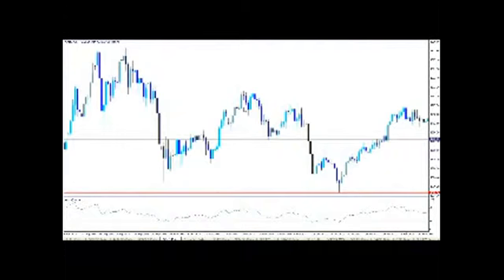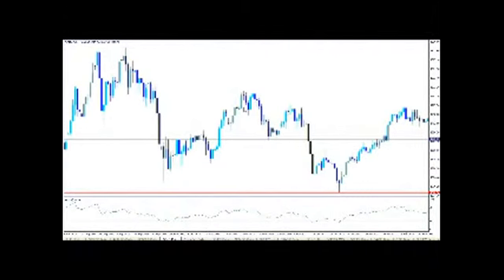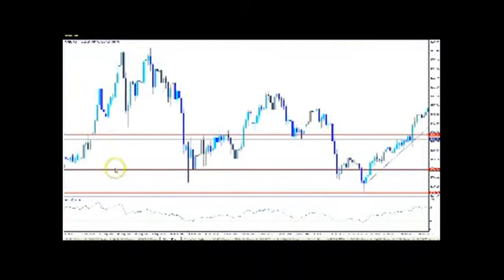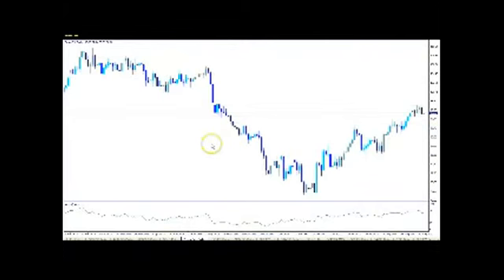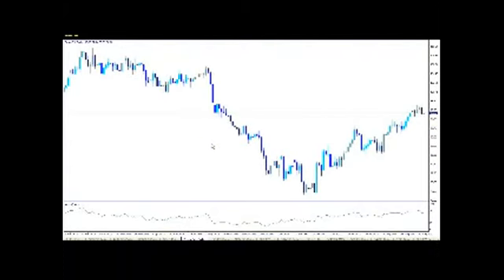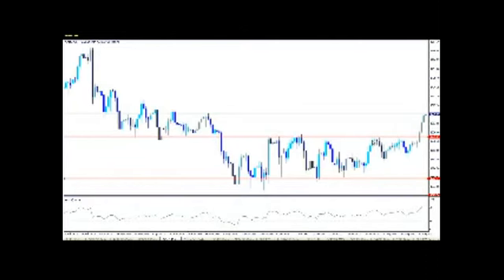How To Trend,Forex Trend Analysis, AvaTrade Forex System